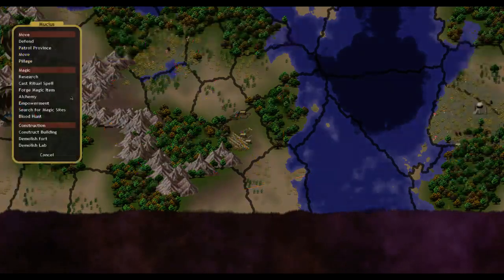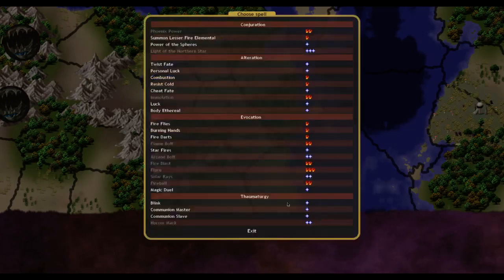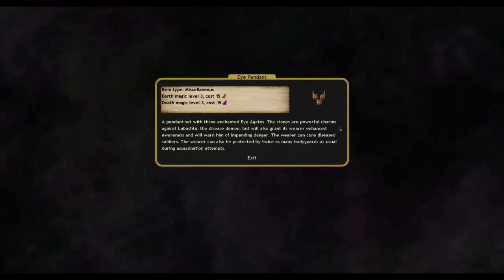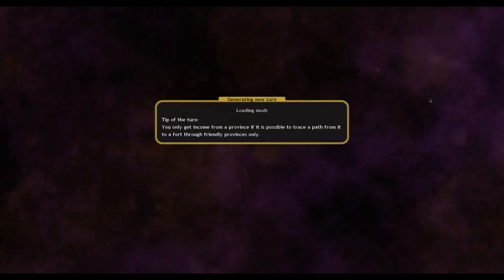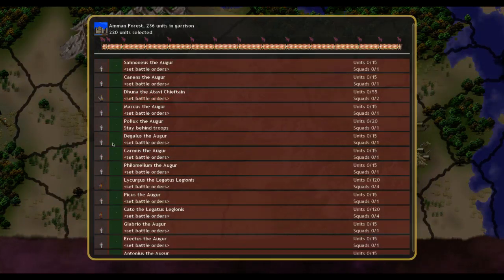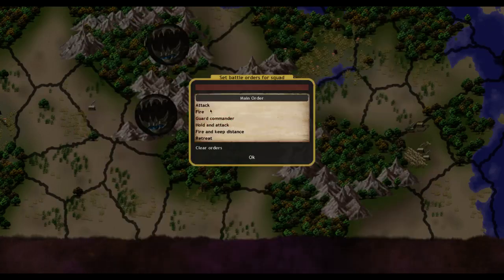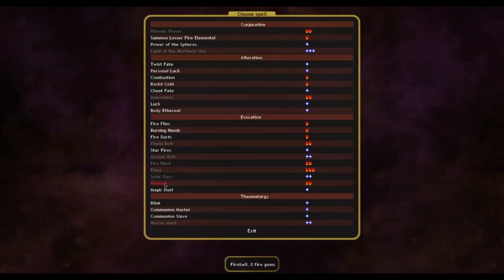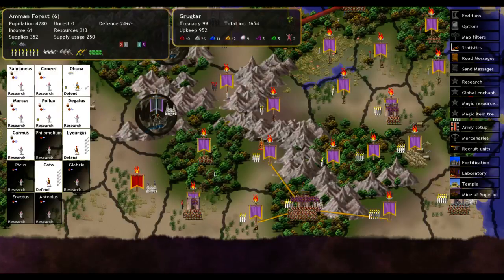Dominions 4 Let's Play: EA Ermor Episode 19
Join me as we play through a game of Dominions 4: Thrones of Ascension and raise ourselves to godhood!

Steam Store Page for Dominions 4: Thrones of Ascension